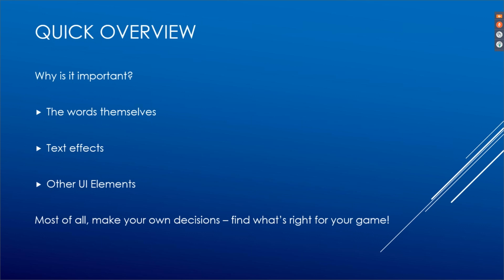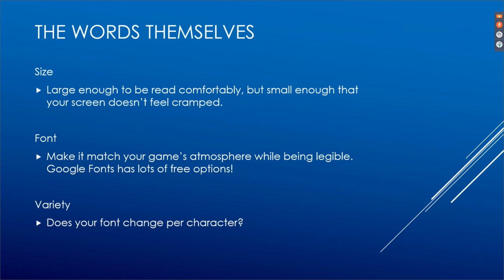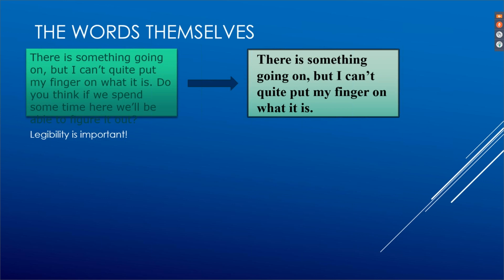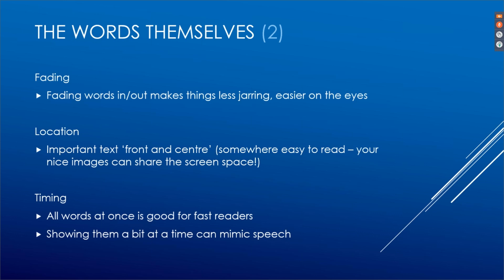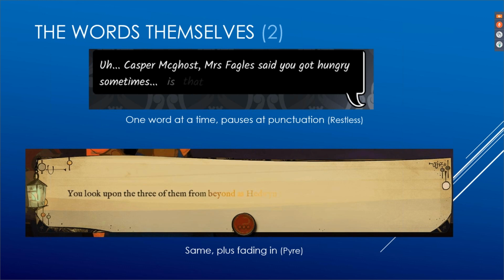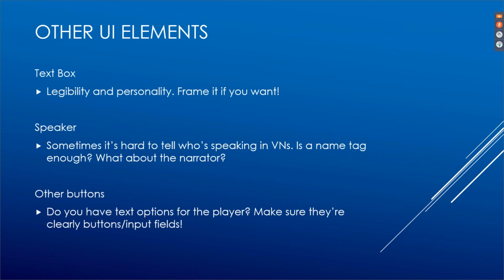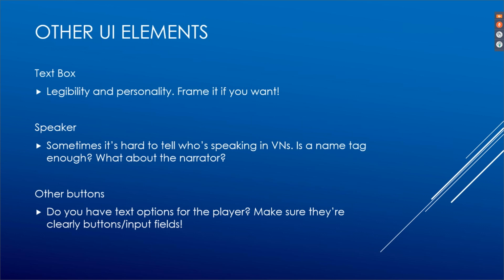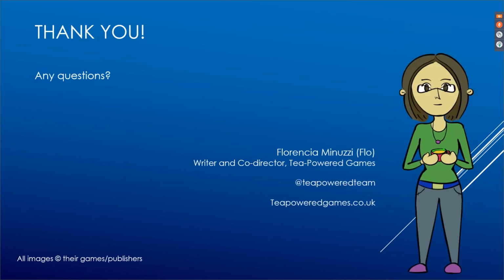(Visual;Confernce 2019) 04 - Florencia Minuzzzi - How to effectively deploy text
topic:
Visual Novels need to deliver a lot of words, so it’s important to think about the player’s reading experience! This talk will cover the kinds of questions you should ask yourself to improve your game’s text deployment. Should you add words a bit at a time or display them all together? Can text effects to add personality to your characters, or will they be distracting? What’s the most text you want to show on-screen? These questions will help you figure out the best experience for your players